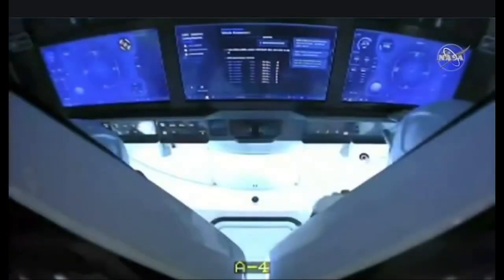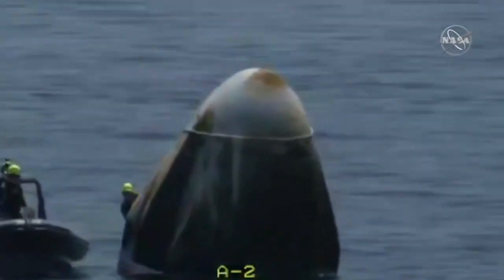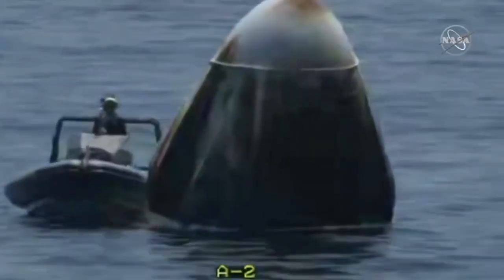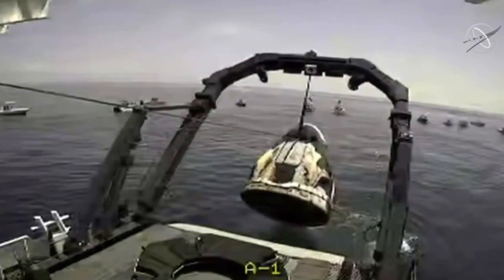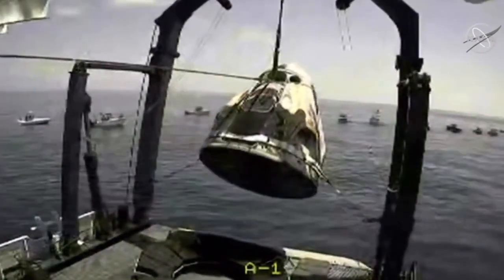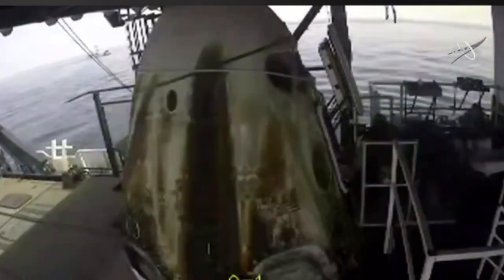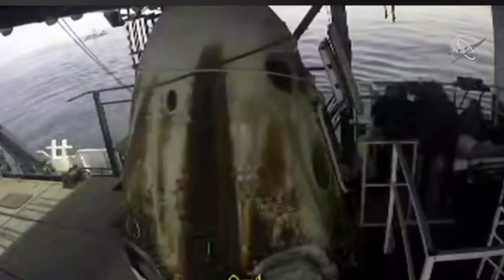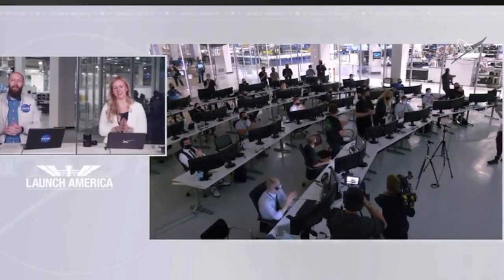Splashdown de cápsula Dragon @spacex con astronautas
SpaceX: “Thank you for flying SpaceX. Welcome to planet Earth”
NASA Astronaut Doug Hurley: "To anybody who has touched Endeavour, you should take a moment to just cherish this day."
De forma exitosa, regresaron a la Tierra los astronautas de NASA Doug Hurley y Bob Behnken a bordo de cápsula Dragon-Endeavour. Aquí les he puesto un vídeo resumido de momentos de “splashdown”, recuperación de nave y salida de astronautas.